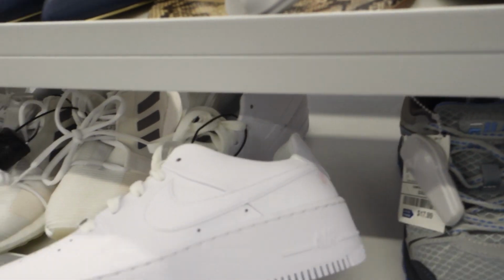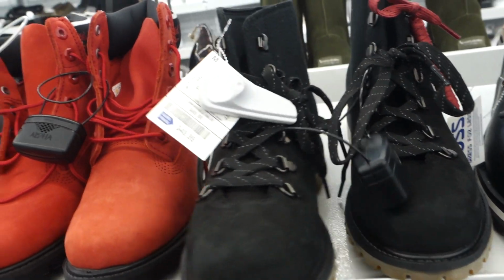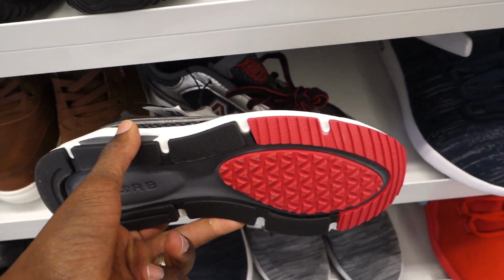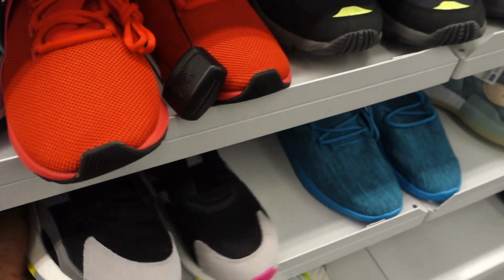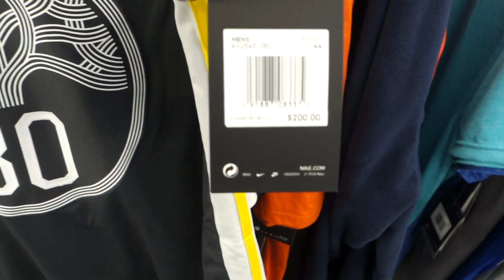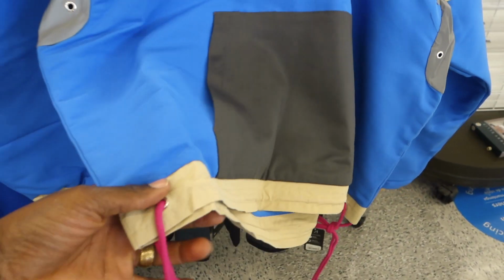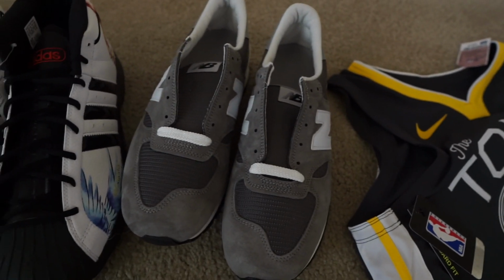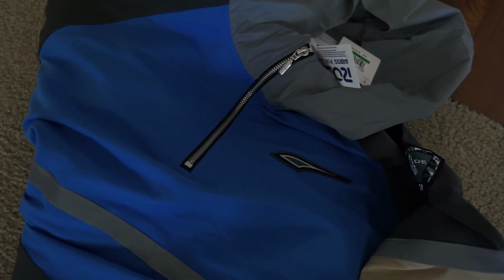FOUND $200 STEPH CURRY JERSEY FOR $40 AT ROSS!!!